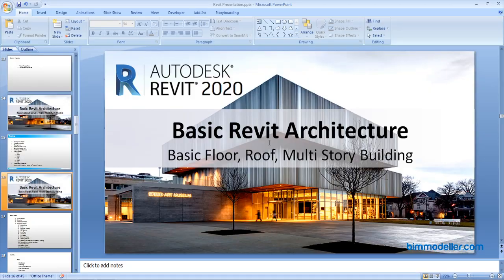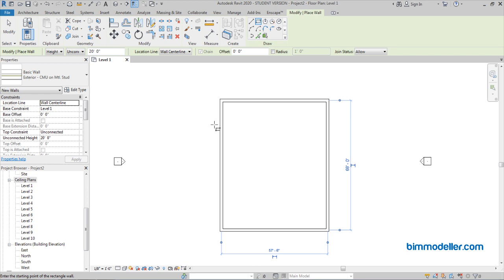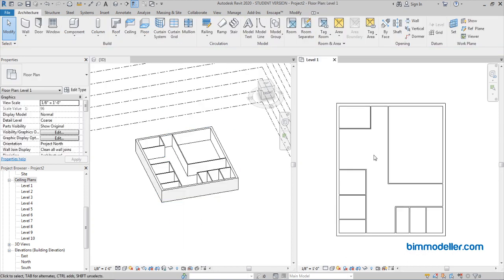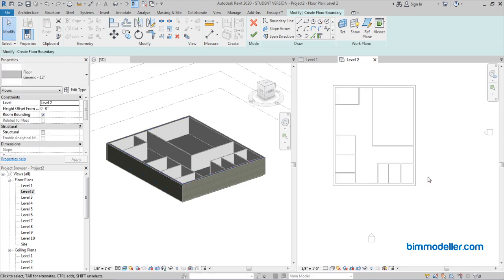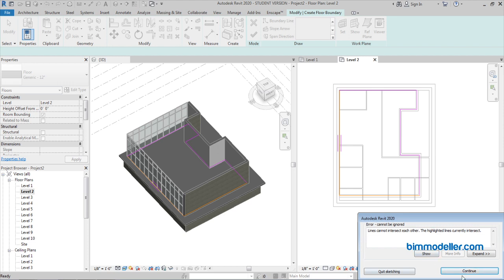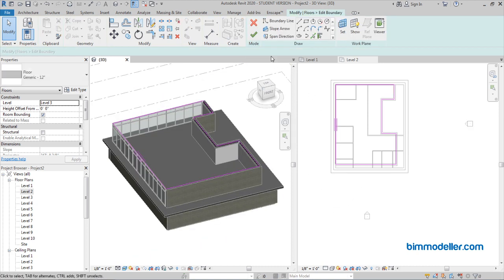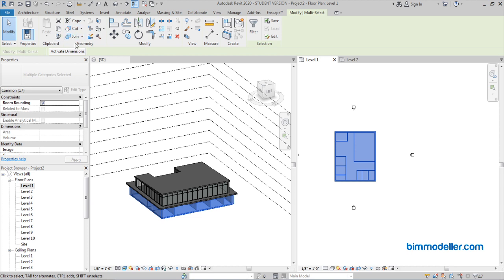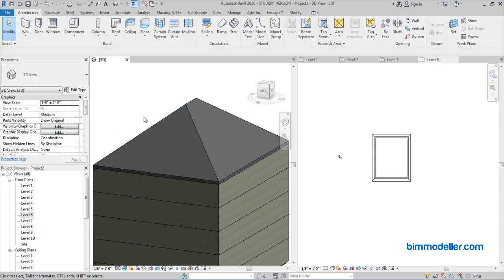Revit Tutorial 4: Basic Floor, Roof, Multi Story Building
In this tutorial you will be learning you will be able to understand basics of Revit floor modeling, Roof modeling.
And also you will be able to understand how we can create a multi story building by simply copy pasting levels.

Happy Learning!

Our Project Testimonial or How to become Revit Freelancer

Thanks!

Thanks!